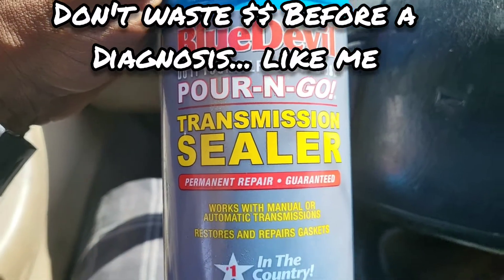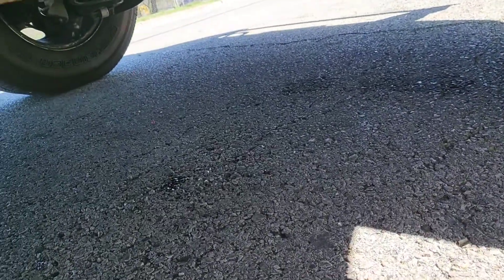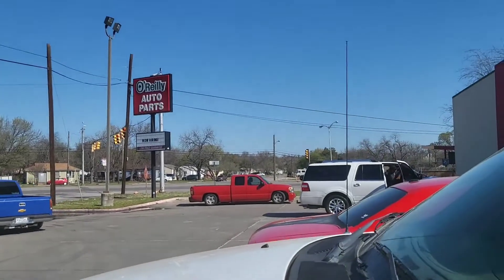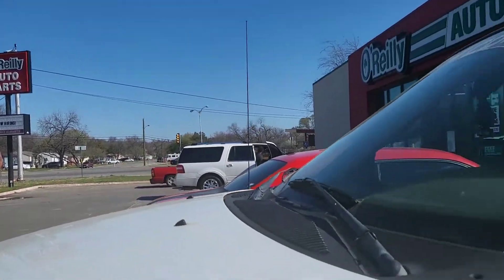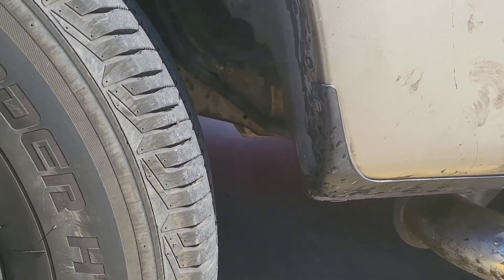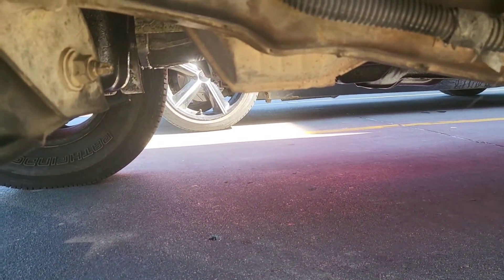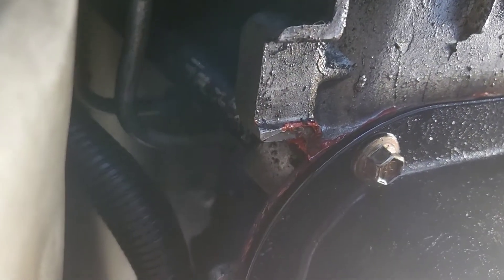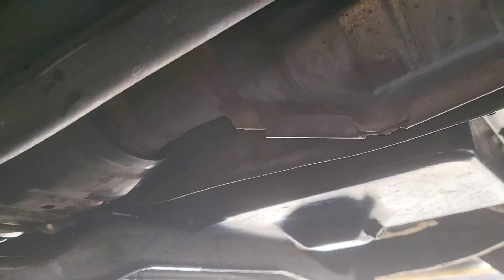2000 F150 Transmission Leak AT Cooler Lines Fix Blue Devil